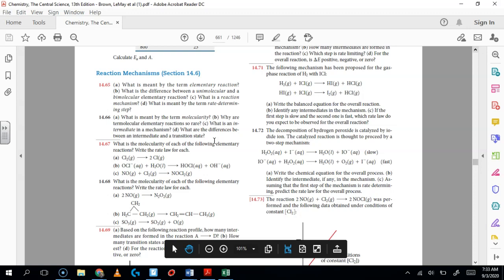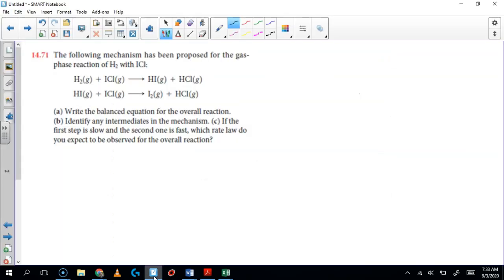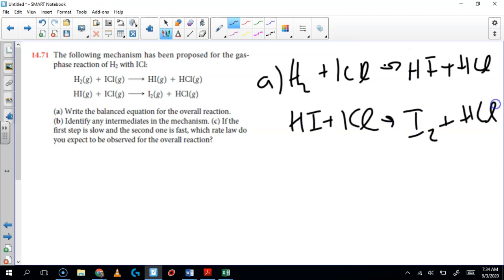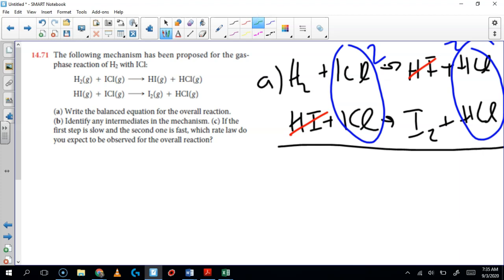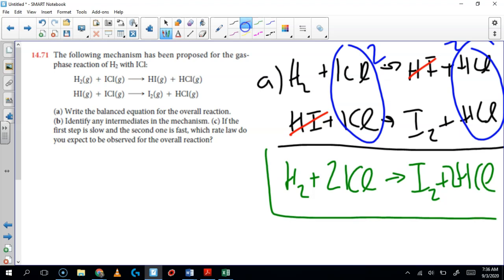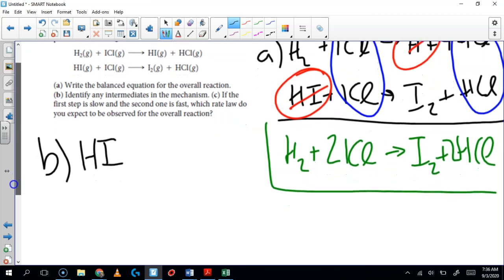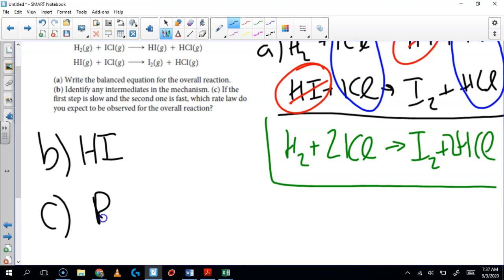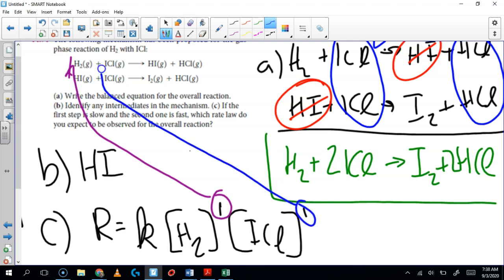14.71 - Kinetics - Mechanism